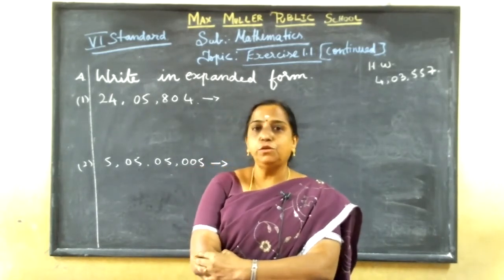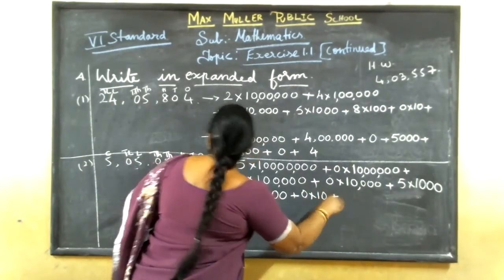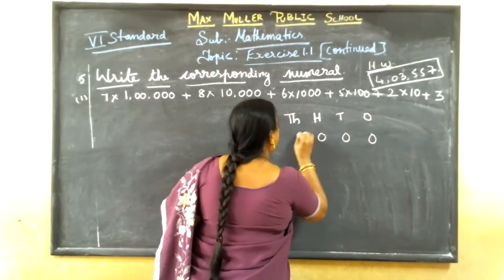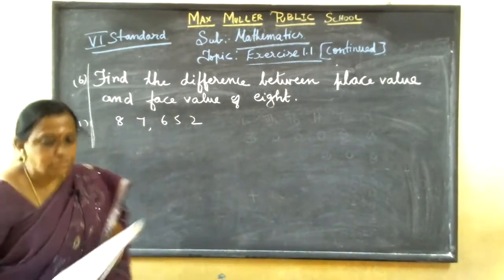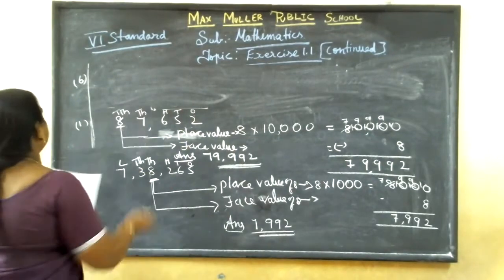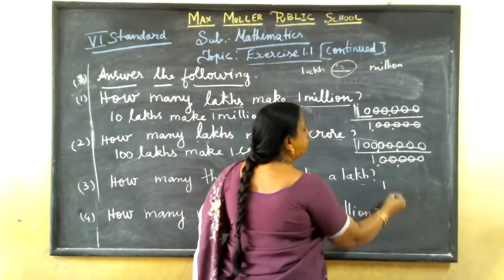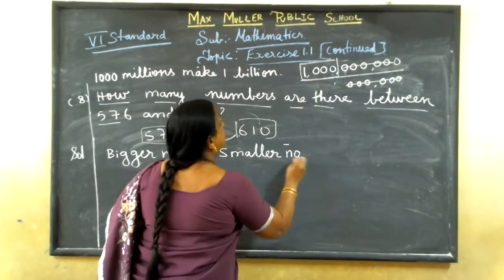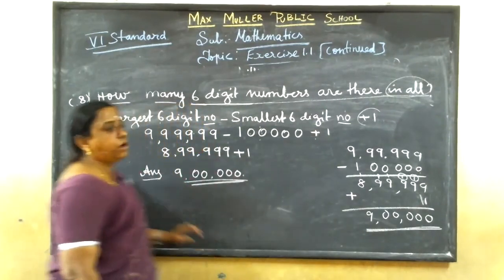6th -16.07.2021- Maths